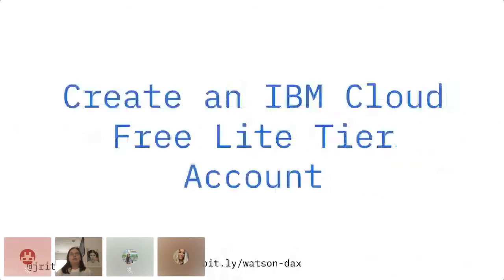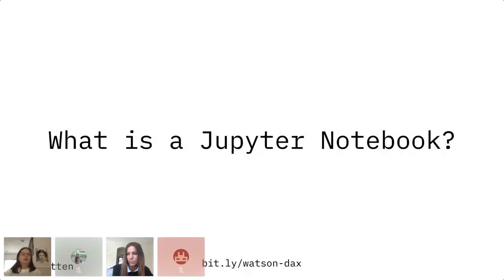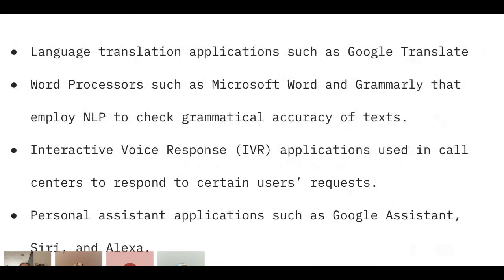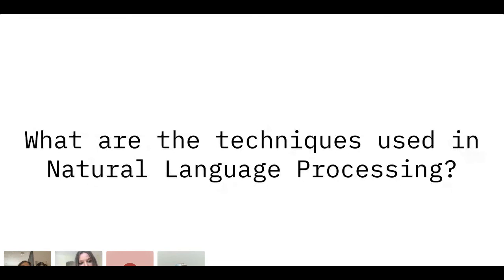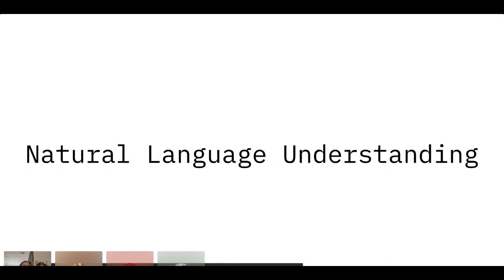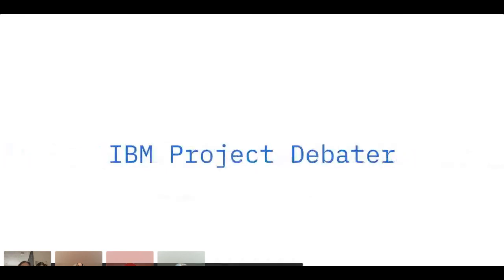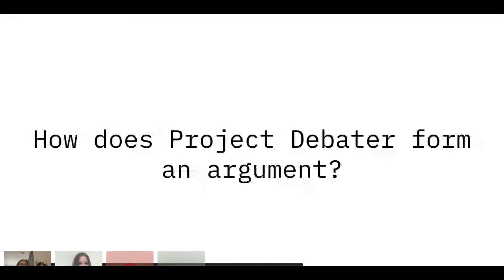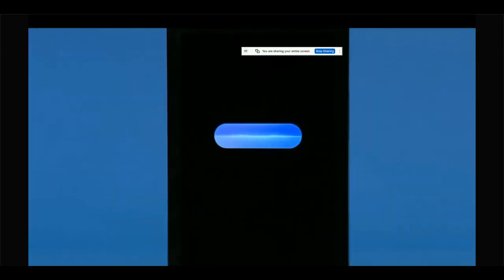IBM Watson Super-class: Build & Deploy Models w/ Jupyter Notebooks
🌹Join us for a special IBM Watson Studio three-part series.  You can attend all three or pick and choose the ones that best fit your needs.

✅ IBM Watson Super-class: Build & Deploy Models w Jupyter Notebooks → Dec 9th @ 12:30pm ETCome learn how to use Juypter Notebooks in a secure cloud environment to analyze data. You will learn how to prepare and normalize the data for machine model building, split data into training sets for model validation, train the model by using machine learning algorithms and finally deploy the model so that it can be accessed outside of the notebook.

 👩‍💻 Learning Outcomes :

* Basics of Jupyter Notebooks on Watson Studio

* Learn how to normalize, split, train with Python and deploy data in a Jupyter Notebook

** Get a head start by signing up for a free IBM Cloud account

🎙Speakers:

Julia Nash
Offering Manager & Developer Advocate at IBM

Saishruthi Swaminathan
Data Scientist & Developer Advocate at IBM

Yiwen Li, (@yil532) is a developer advocate and data scientist at IBM. She has been creating online content such as code patterns, tutorials, and blogs demonstrating the potential of products and services offered by IBM (like Watson Studio, Machine learning, Model Asset eXchange, Data Asset eXchange, etc.). She holds dual degree, including BS in Probability and Statistics and BA in Economics from the University of California, San Diego.

Jenna Ritten (@jritten) is a cloud software developer turned developer advocate for IBM Cloud. She works on expanding the reach of open source technologies to Detroit and Austin's developer communities. Her areas of interest include hackathons, design-thinking workshops, NLU/NLP, gamified learning, and Blockchain. Jenna left Detroit to attend Dev Bootcamp San Francisco to learn full-stack web development before joining IBM Austin as part of the Tech Re-Entry program. She is an advocate for non-traditional people in tech and supports underrepresented people in tech.

Past Sessions & Links

✅ IBM Watson Super-class: Build & Deploy Models w Visual Recognition & Natural Language Classifier → Dec 7th @ 12:30pm ETCome learn how to quickly store, train, test and deploy custom visual recognition and natural language model with Watson Studio! You will learn how to quickly and accurately tag, classify, and train and manage your visual and natural language data, using machine learning in a secure cloud environment!

Learning Outcomes :

* Understand the Basics of Watson Studio

* Learn how to build, classify and train custom visual content and natural language using machine learning

✅ IBM Watson Super-class: Build & Deploy Custom Models w AutoAI → Dec 8th @ 12:30pm ETCome learn how to build and deploy your very own AI predictive models. IBM Watson Studio AutoAI automatically analyzes your data and generates customized predictive model pipelines. Using AutoAI, you can build and deploy a machine learning model with sophisticated training features and no coding!

Learning Outcomes:

* Learn the Basics of AutoAI

* Learn about Data Pre-Processing and Automated Model Selection

* Learn about Automated Feature Engineering and Hyperparameter Optimization